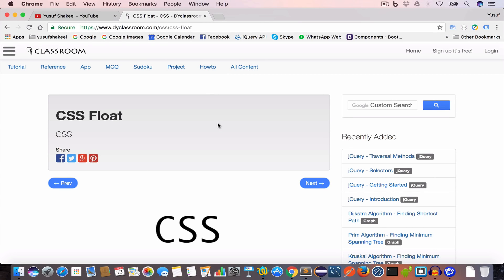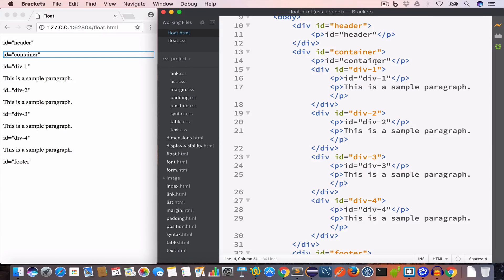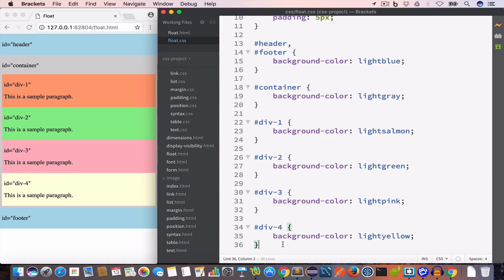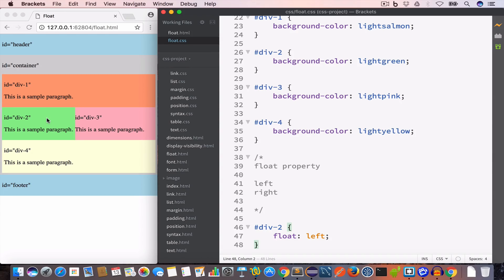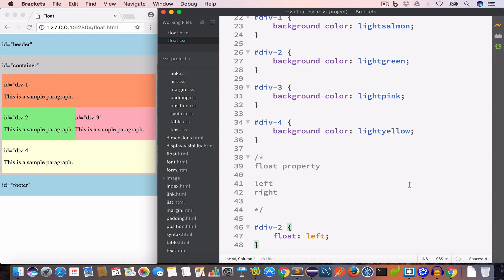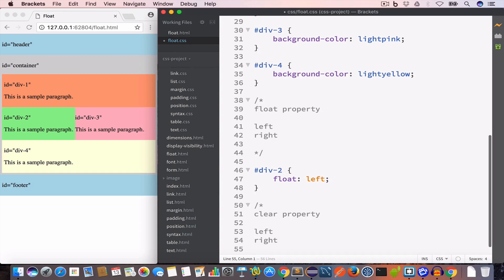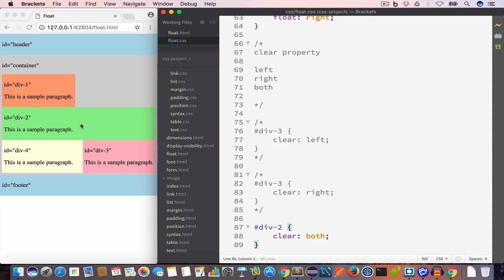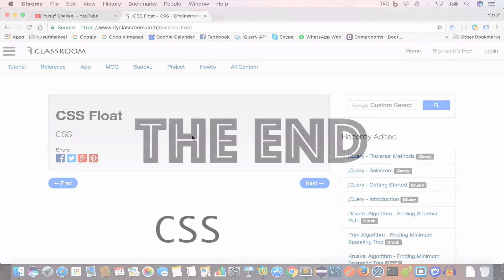CSS | Float #19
In this tutorial video we will learn about CSS Float property.